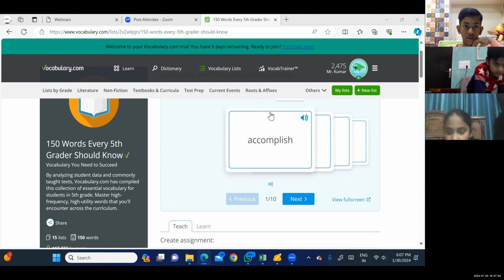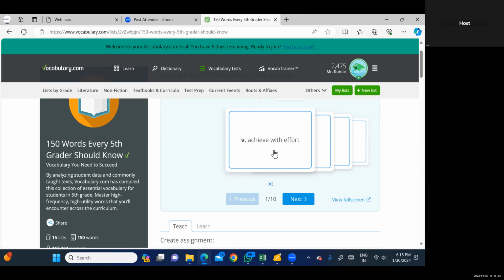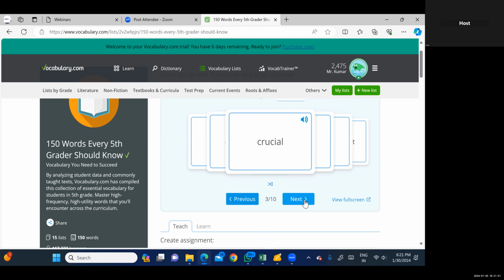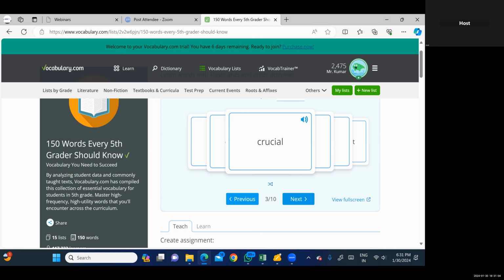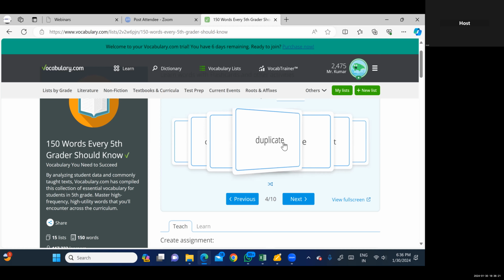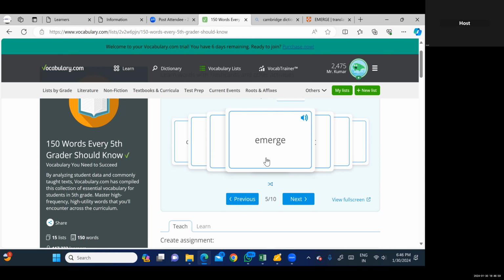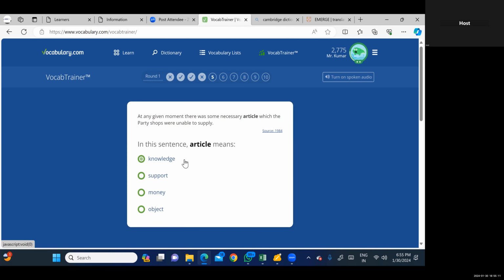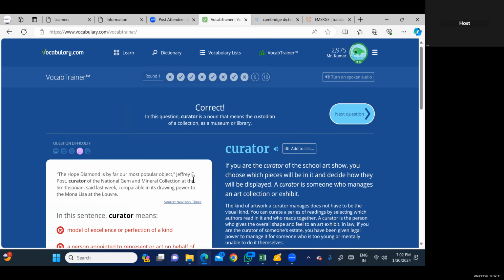JUNIOR GROUP BASIC LEVEL COMM SKILL DEV BY ABSC CommSkill JAN 30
Children playing roles of doctors, teachers, coaches and interacting with each other in groups of two